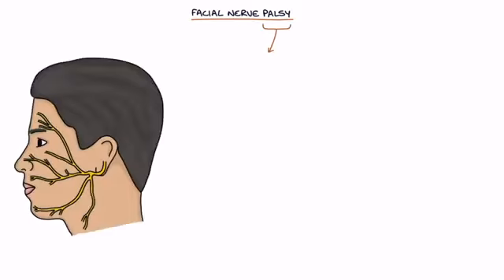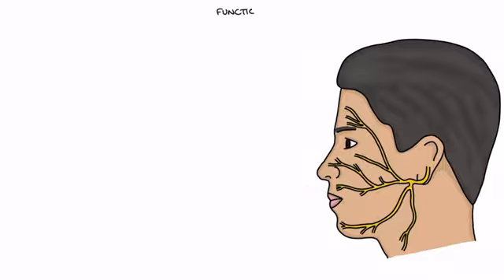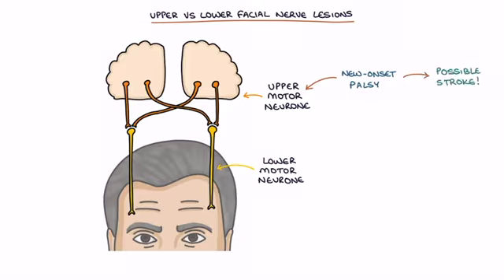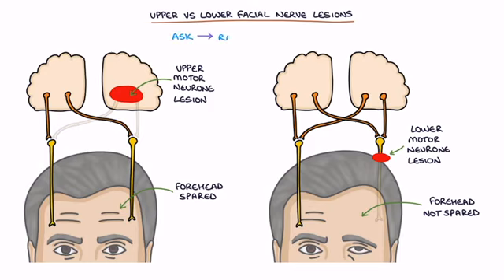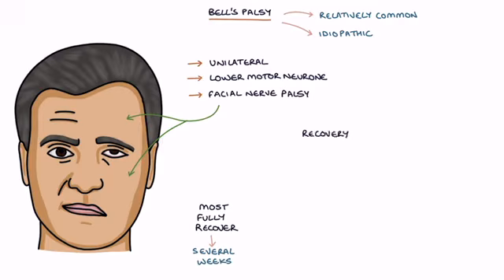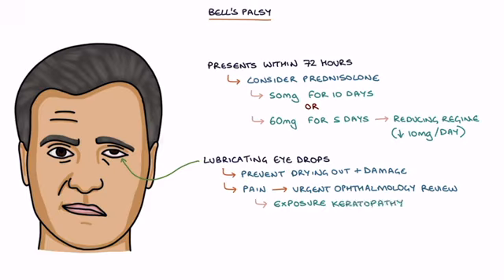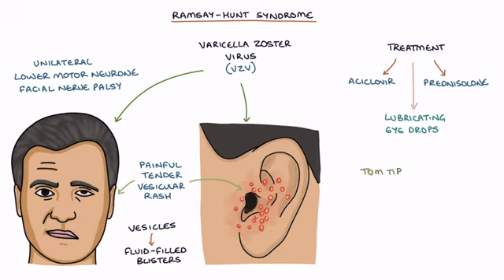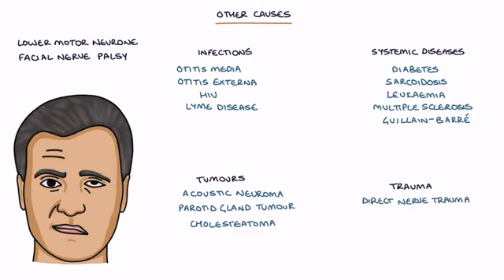Facial nerve palsy